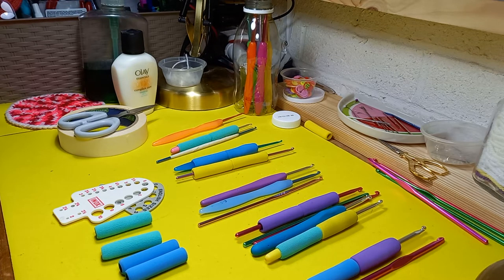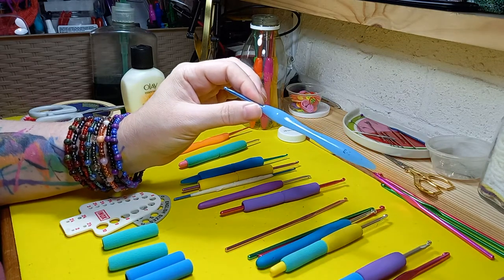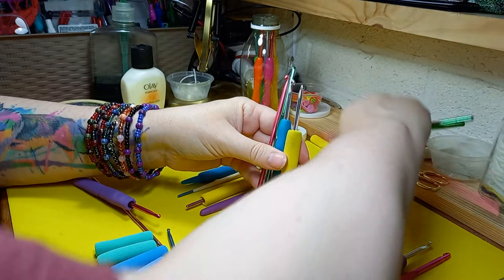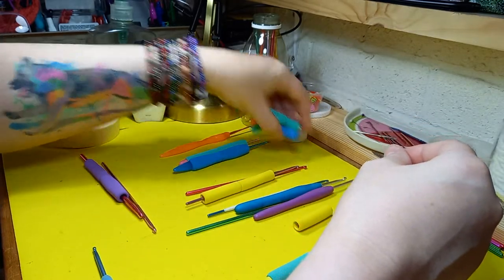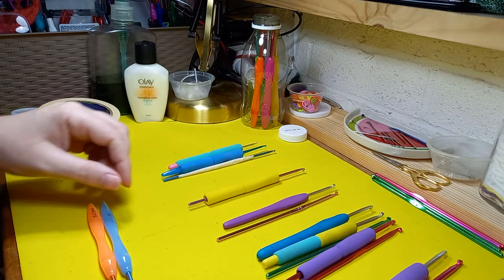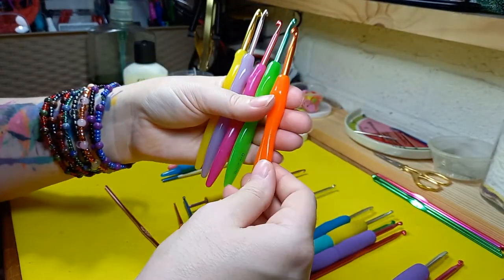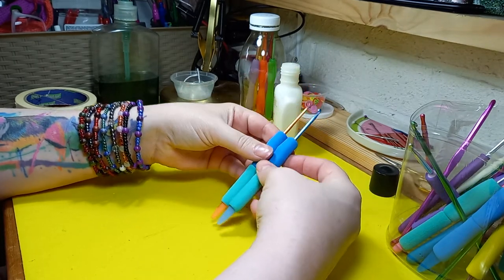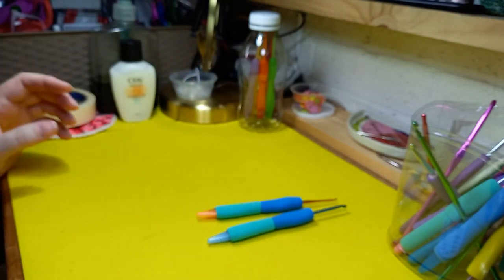crochet hooks & foam pencil grips - how to put grips onto crochet hooks.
Annie B left a comment.  she suggested empty pens ! what an excellent idea ! thanks Annie.

This is a "how to" video on my crochet hooks modifications.
how I add pencil foam grips to make the hard crochet hooks soft and easy on the hands.
also a small nod at masking tape, which I have used for years.

The hook gauge I was talking about is for crochet hooks. The ones in the video are for knitting needles. I have yet to buy the crochet hook gauge,  so I could not demonstrate it.

Woolly.